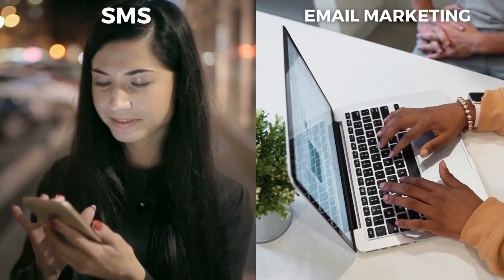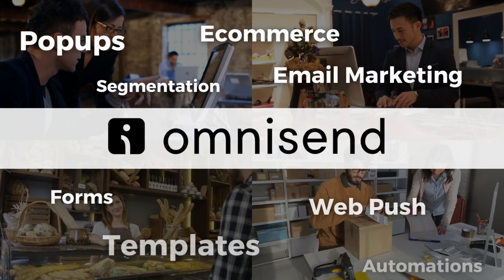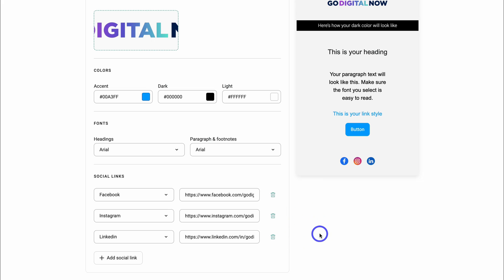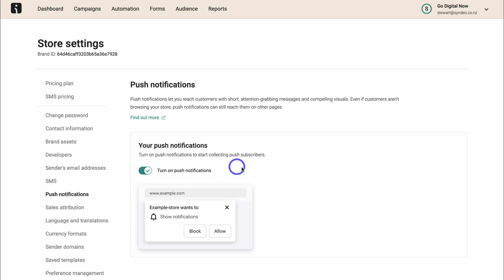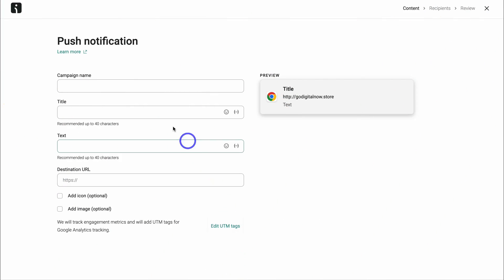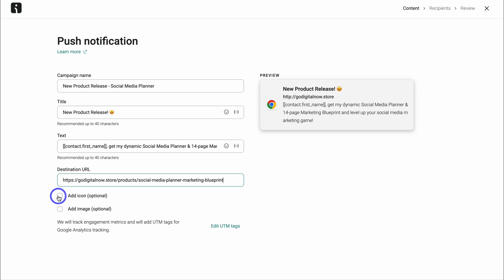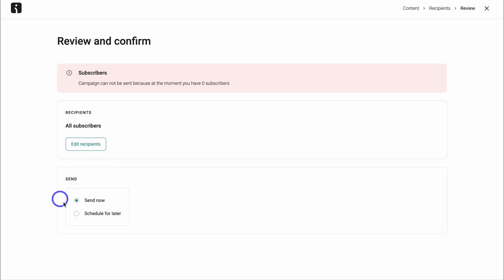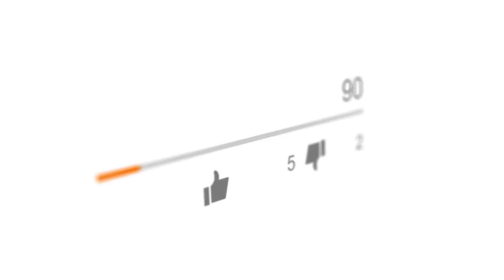Shopify Push Notifications Tutorial | Sell More with Web Push notifications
In this Shopify Push Notifications Tutorial, I walk you through how to create and set up push notifications in Shopify using Omnisend.

Omnisend is a leading SMS and email marketing platform for online stores looking to drive more sales through email, SMS and push notifications.

Omnisend’s free plan allows you to send up to 500 web notifications.

*(This Omnisend link is an affiliate link, which means we will get a commission if you upgrade to a paid plan (with no extra cost to you) through this link, and this helps support our channel so we thank you in advance!)

► Here are some relevant videos to help you in your Shopify marketing journey:

► Today we navigate through the below chapters for this Shopify web notifications tutorial:

0:00 Intro
00:50 Getting started
01:16 Install Omnisend App
02:19 Omnisend dashboard
02:43 Enable push notifications
04:24 Create push notification
06:57 Push notification automation
07:20 Outro

Let me know if you found this Shopify web notifications tutorial helpful. Also, if you require any help or support, make sure to get in touch with us today.